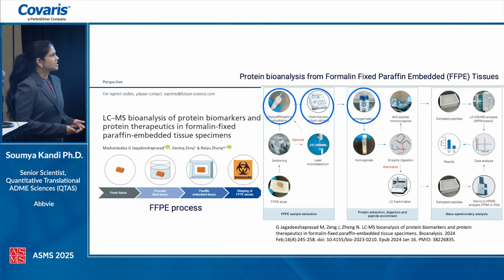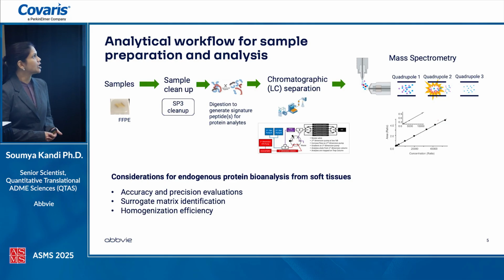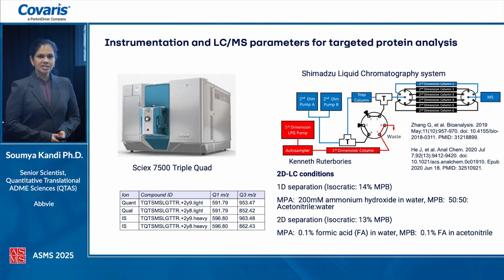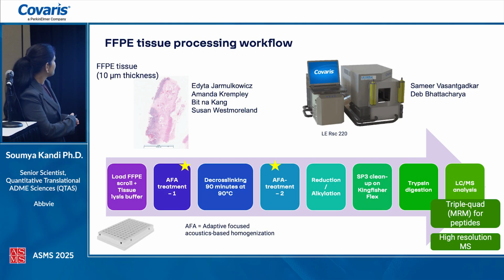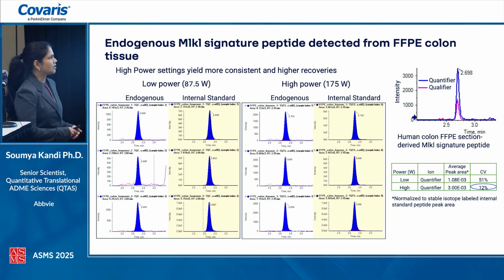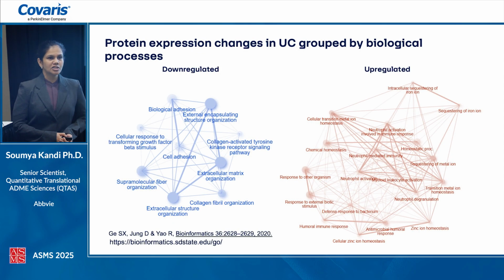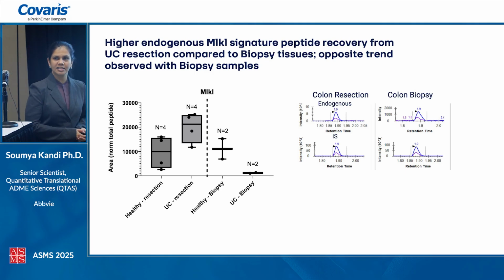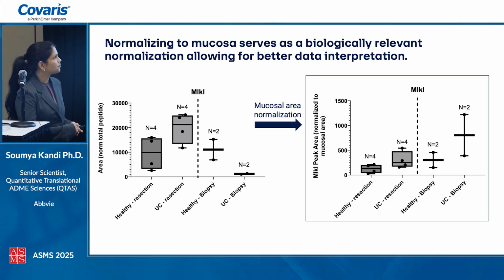Accurate Assessment of Endogenous Protein from Human Colon FFPE Tissues by LC-MS/MS Bioanalysis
Presented at ASMS 2025 by: Soumya Kandi, PhD, Senior Scientist, Quantitative Translational ADME Sciences (QTAS), Abbvie

Formalin Fixed Paraffin Embedding (FFPE) is widely used for tissue preservation in clinical settings; protein expression is primarily assessed with immunohistochemistry. Proteomics from FFPE tissues, can only identify proteins with large quantitative changes and require multiple technical steps that introduce error and batch effects. Proteomics data are hypothesis generating at best due to the breadth of coverage, making the dataset prone to statistical challenges for proteins with subtle expression differences. In this presentation, Soumya will talk about the use of LC-MS/MS targeted protein quantification for measuring more subtle protein changes due to the ability to carefully assess relative precision and preparation robustness.